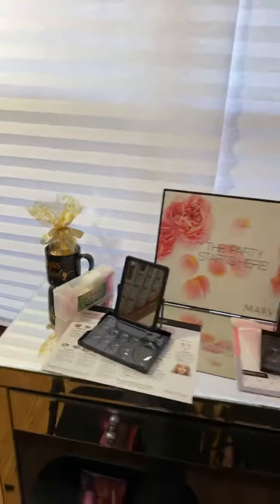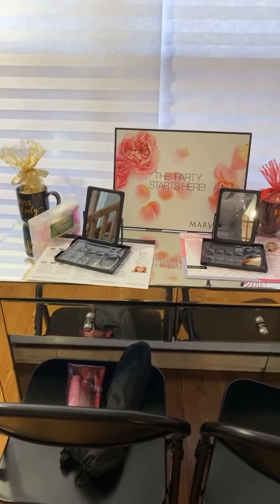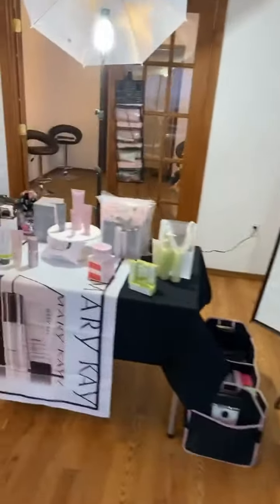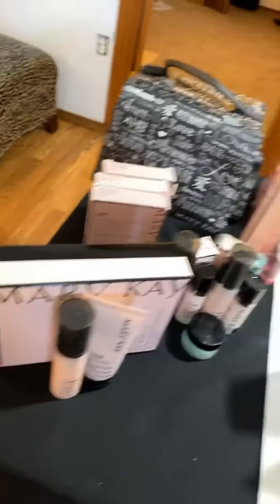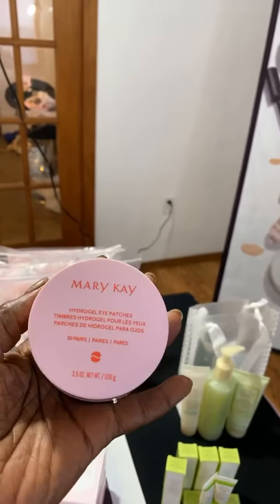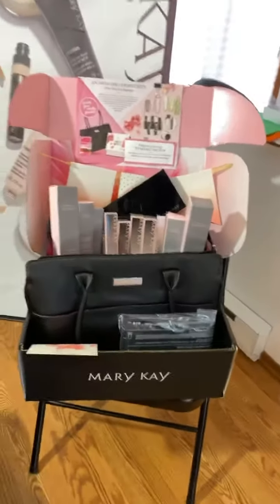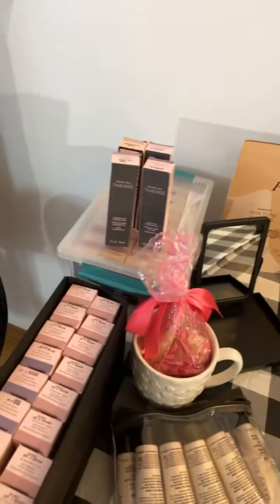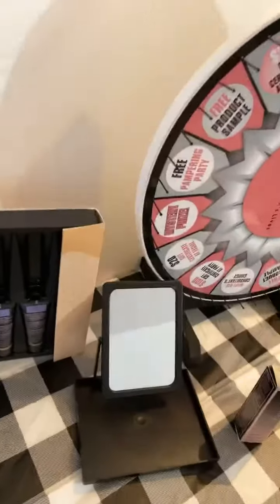November 29, 2019